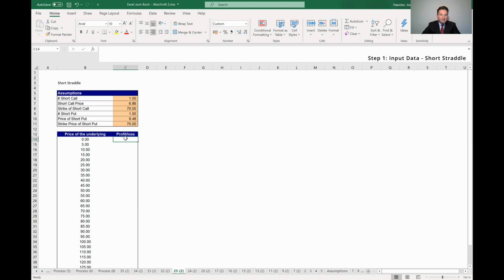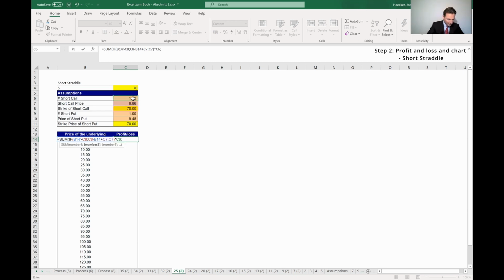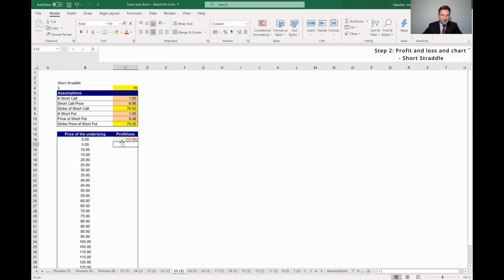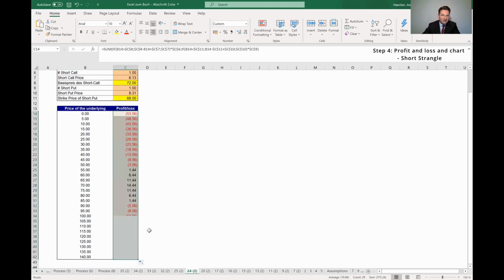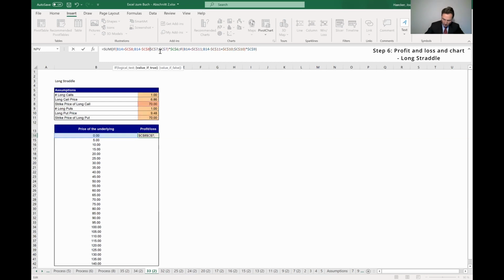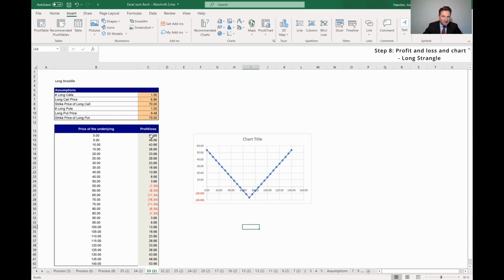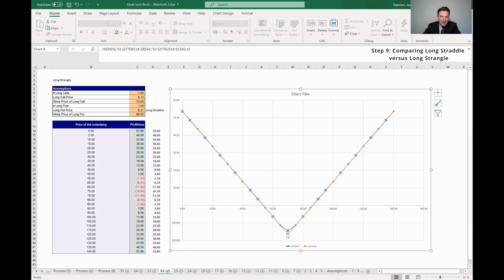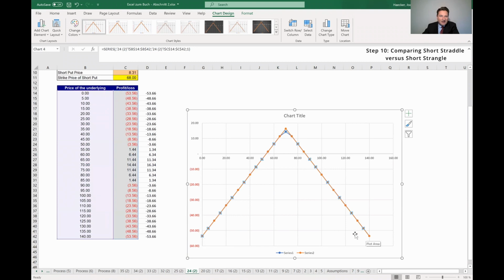Option Strategies: Straddle and Strangle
How does a straddle and strangle work? This video is part of a series on options and futures pricing as well as the respective strategies. All videos are based throughout on the example of the fictitious Pharma Group. Copyright: Prof. Dr. Dr. Joachim Häcker